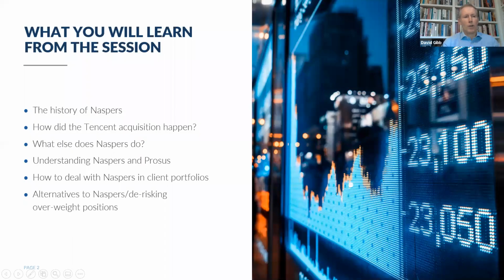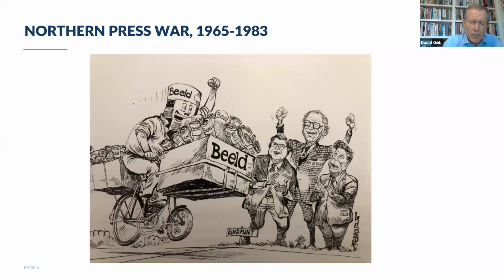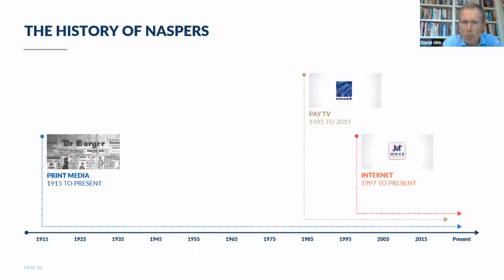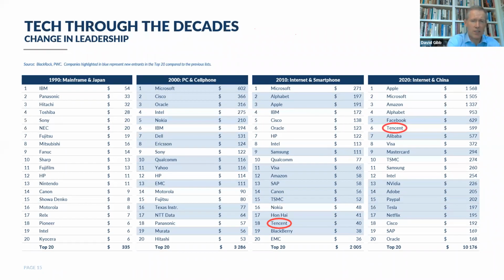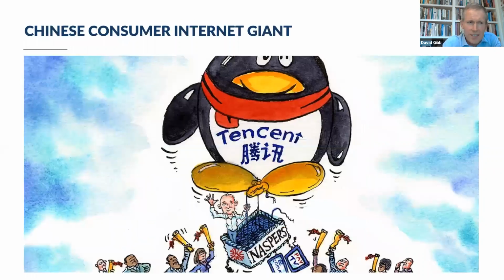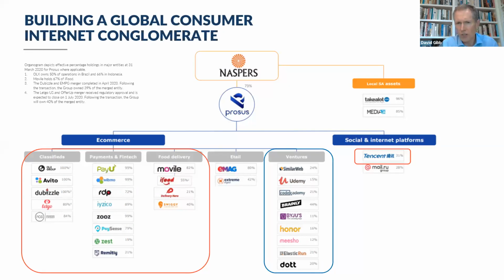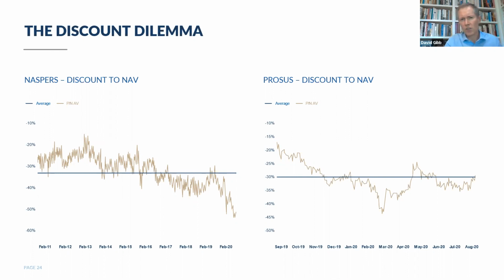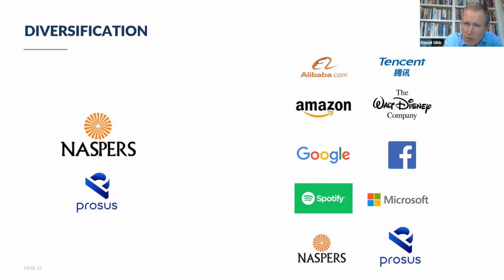Navigating Naspers Webinar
David Gibb takes us through his insights and the journey of Naspers as a business.
In this session, we covered the key points:

The history of Naspers.
What were the circumstances in 2001 that led to Naspers’ investment in Tencent?
What else does Naspers do?
Understanding Naspers and Prosus.
How to deal with Naspers in client portfolios.
Alternatives to Naspers and de-risking overweight positions in the share.